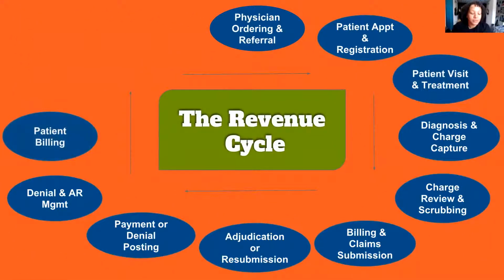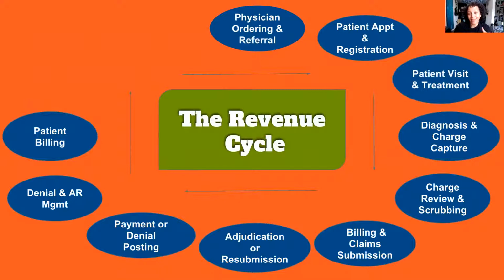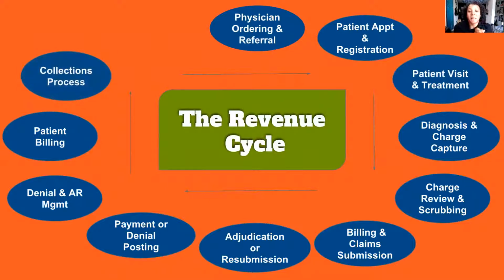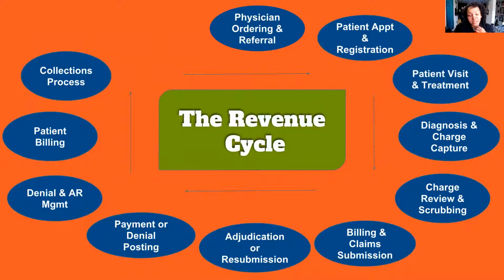What is the Healthcare Revenue Cycle? - Part 7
Part 7 of 8 - What is the Healthcare Revenue Cycle? // In this video we deep dive into the healthcare revenue cycle from a provider and healthcare organization perspective. How would a better understanding of the revenue cycle help you maximize your organization's financial performance?

❓❓ Do you have a question about the revenue cycle or the business of healthcare? Drop your question below in the comments!
At Inlera University, we believe that when healthcare professionals are supported, patients receive better care. That’s why we create videos that simplify the business of healthcare—so you can reduce stress, build real-world skills, and grow with confidence.
Whether you’re new to the field, returning to work, or building your own business, we’re here to help you thrive—because better care starts with a stronger you.
✨ Interesting Training with us?
✨ Did you know we offer consulting services?

~~ OUR FAVORITE RESOURCES & GEAR ~~
Our Favorite, Affordable Medical Billing Software built with medical billers in mind: Open Practice Solutions
Our Amazon Store has resources and gear for all aspects of your life, both work and home